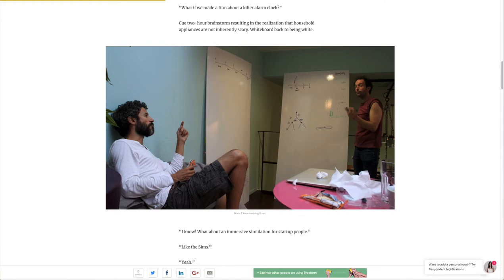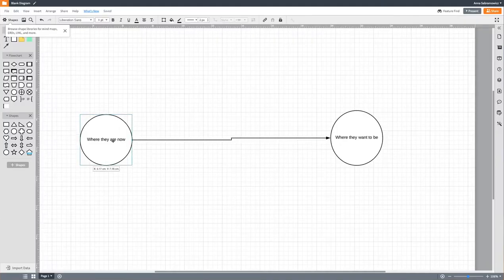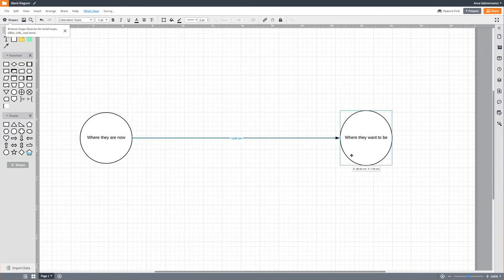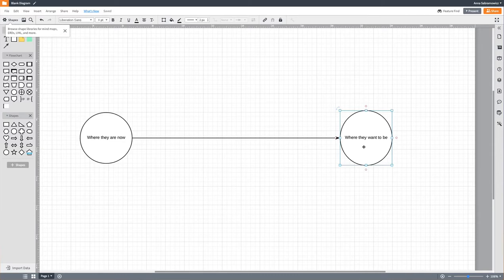Avoid this mistake when planning your next interactive video scenario!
A follow up to my latest video, with software demonstration included. Enjoy and let me know if you have any questions